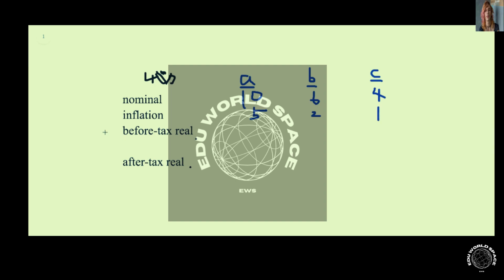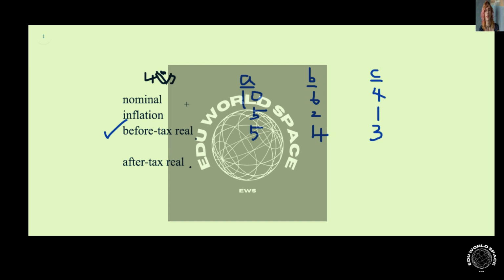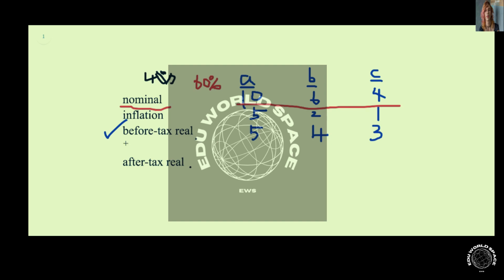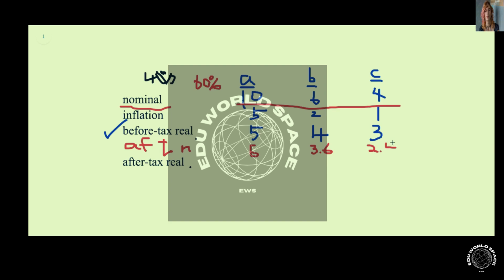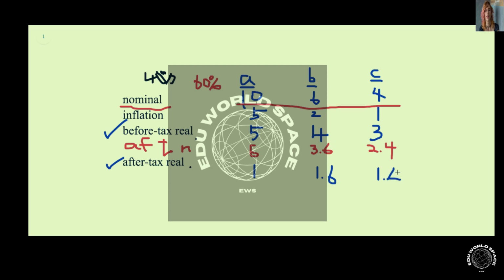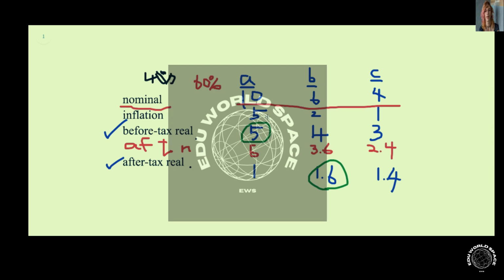If the tax rate is 40 percent, compute the before-tax real interest rate and the after-tax real int